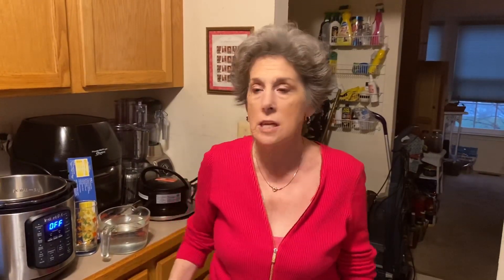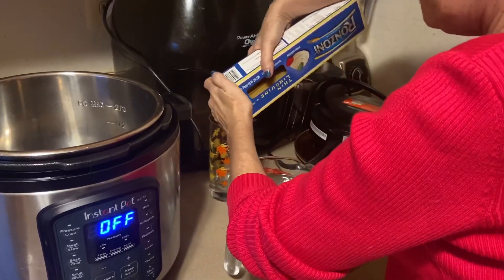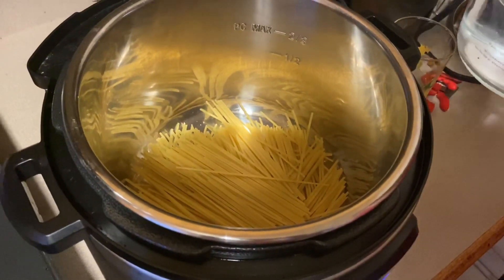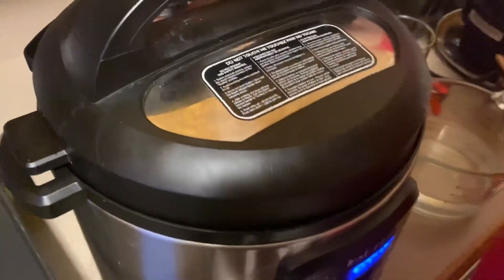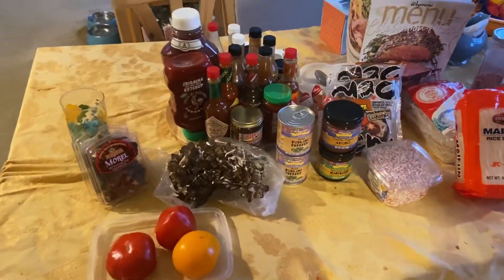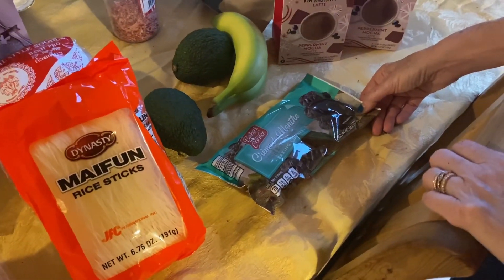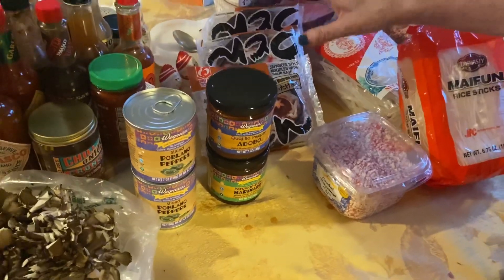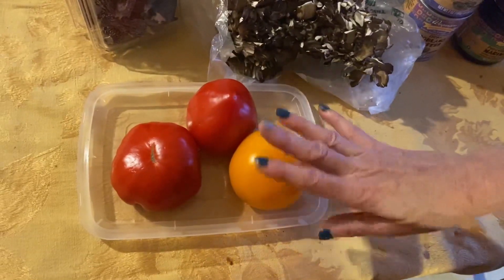Tip Tuesday Instant Pot Spaghetti hacks & Mini Multi-Haul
Tips:
To make it easier to grab skinny pasta to cook in the instant pot, open your box and carefully pour it into a tall drinking glass. Then it is much easier to see the amount you want to grab and break into your inner pot.

Break spaghetti in half and spread half one direction and the other half in the other direction. Cover just barely with water, sprinkle with salt, do not mix. Lock lid, seal vent and set time.

If you are cooking with sauce, fill half way to the top of the pasta with water then pour on the sauce, covering it. Do not mix. Lock lid, set time and walk away.

Mix after you open the pot.

Some of the products I bought:

Melissa’s Dried Morel Mushrooms - 1/2 oz package
maiitake mushrooms (Hen of the Woods is the other name)
Wegmans Roasted Chopped Poblanos
Wegmans Guajillo en adobo in the jar
asian rice noodles
plus I bought a 6 pack of Sierra Nevada Celebration Fresh Hop IPA

That’s what I love about Wegmans - they have a liquor dept. I got to have a beer tasting too!